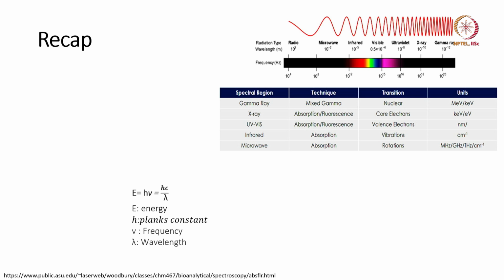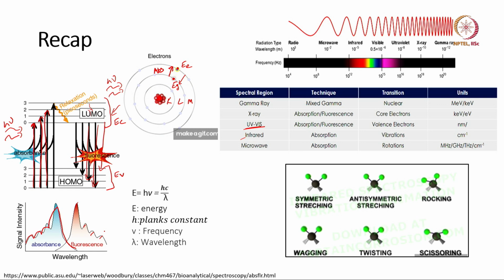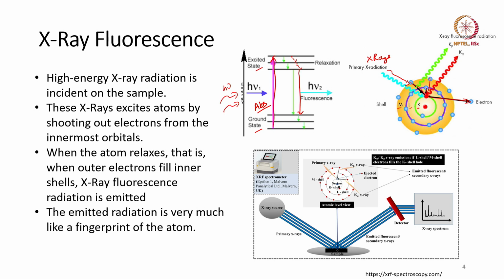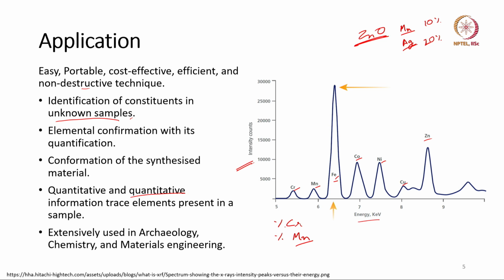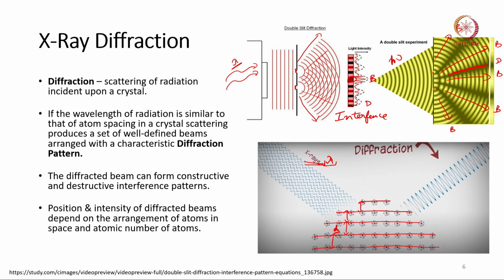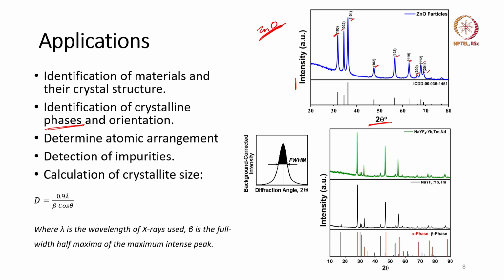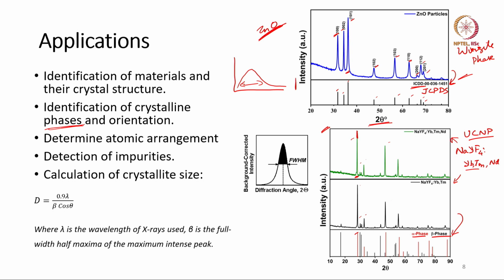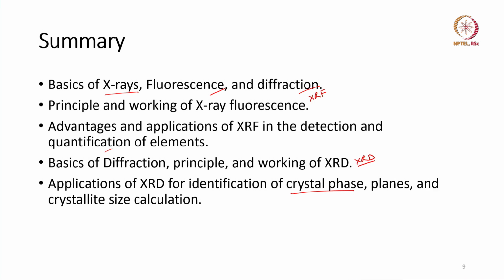Lec 62 Characterisation of materials III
X-ray characterisation: XRF and XRD